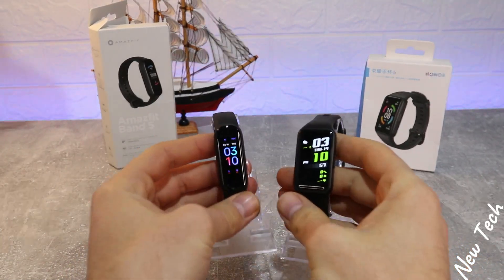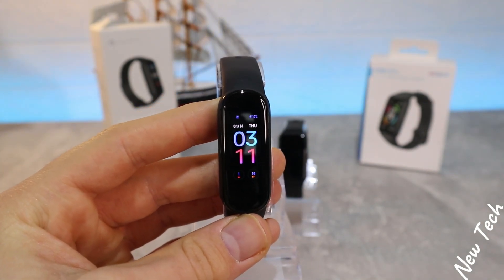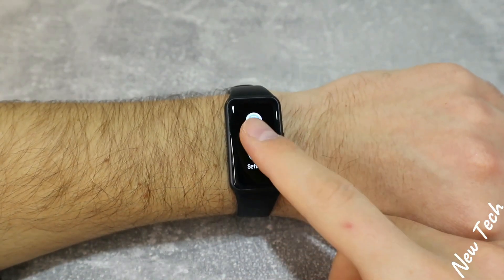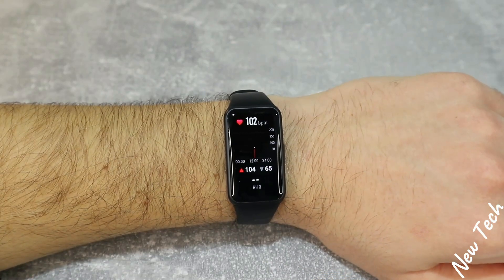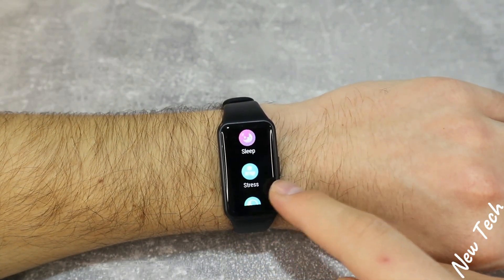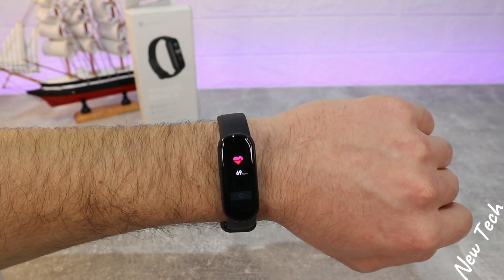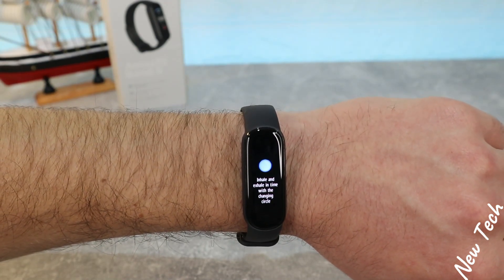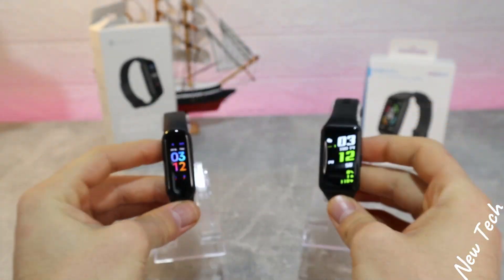Honor Band 6 VS Amazfit Band 5 which one is better and why?